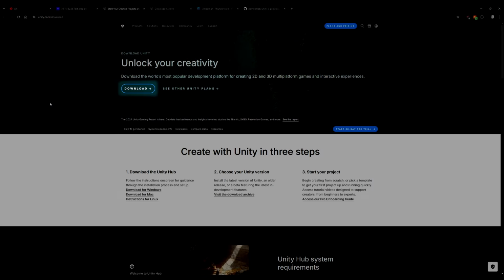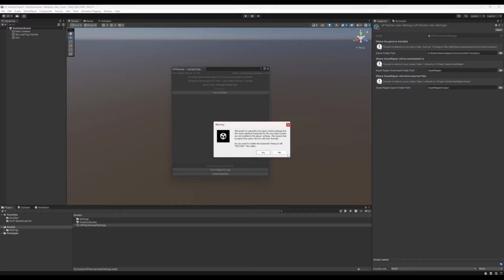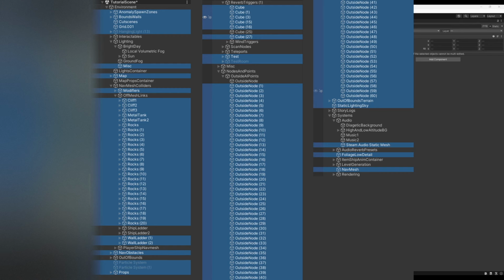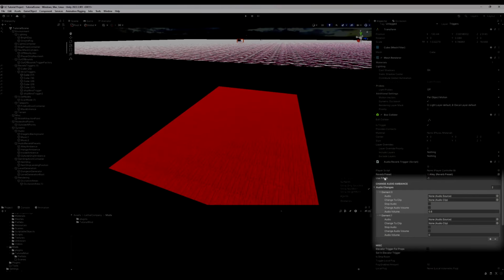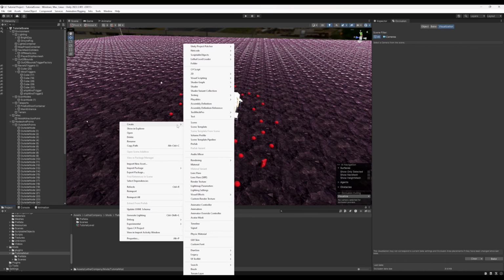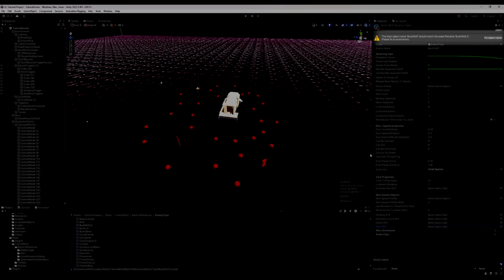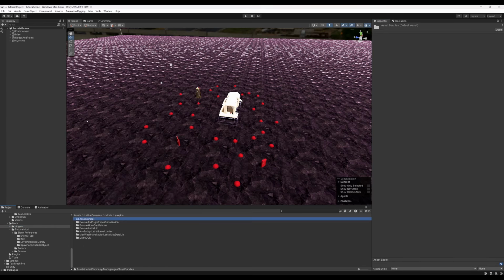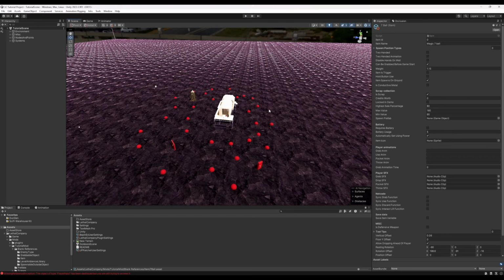OBSOLETE | NEW TUTORIAL IN DESCRIPTION | How to Make a Custom Moon in Lethal Company | LLL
NEW 11/09/2025:

It has been brought to my attention that Nomnom's patcher isn't working quite properly on the latest versions, but Zaggy1024 has released an updated fork. Instead of using the .git URLs in the video, use these instead:

We also need to use .NET 9.0 now, so be sure to grab the correct version

This wiki is for a new utility that contains the above information, and I'll be making a new tutorial soon featuring it:

NEW 10/18/2025: Lethal Company switched to a slightly different version of Unity to address a security breach on Unity's end. The version of Unity to use now is 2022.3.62f2. Ignore the version I state in the video. The link below is a direct link to the exact version of Unity being used. This link is also in the Resources section of the description.

Now for v60 (and hopefully future versions), a tutorial on how to set up Unity for Lethal Company content creation, focusing on custom moons, using Nomnom's Unity Project Patcher and IAmBatby's Lethal Level Loader.

Somehow this tutorial is 10 minutes shorter than the first one, but I think it's more informative and concise. It also has chapters, so I'm very happy with how it turned out!

Background music made by Audio Knight (Me!)

RESOURCES

CHAPTERS
00:00 - Intro
00:17 - Prerequisites
01:10 - r2modman Setup
02:02 - Creating the Unity Project
02:53 - Installing Packages
03:53 - Running the Patcher
04:37 - Importing Plugins
04:59 - Creating A Moon Scene
06:10 - Organizing the Hierarchy
07:30 - Enabling Fog
07:46 - Removing Unnecessary Assets
09:41 - Terrain
10:55 - Explanation of What to Keep
11:42 - Reverb Triggers
12:47 - AudioReverbPreset Cleanup
12:55 - Item Dropship
13:05 - LevelGeneration Cleanup
13:36 - Scene Setup
15:06 - ScriptableObjects
15:42 - ExtendedLevel
16:28 - ExtendedMod
16:54 - SelectableLevel
17:47 - Blank References
19:36 - Return to SelectableLevel
21:36 - Footprints
21:54 - Building the Asset Bundles
22:53 - Testing in Unity
24:43 - Further Optimization
26:10 - Conclusion